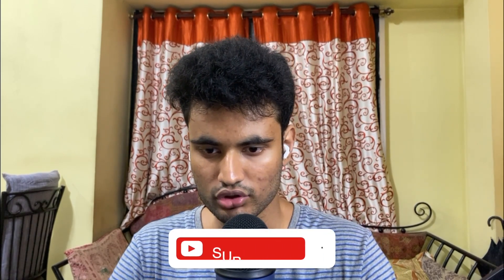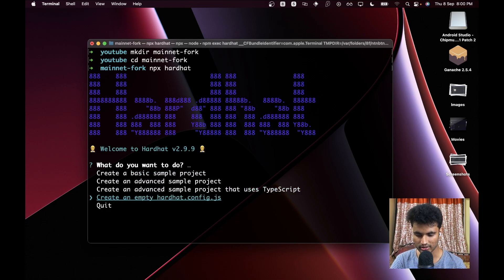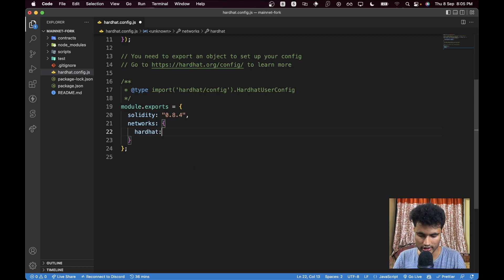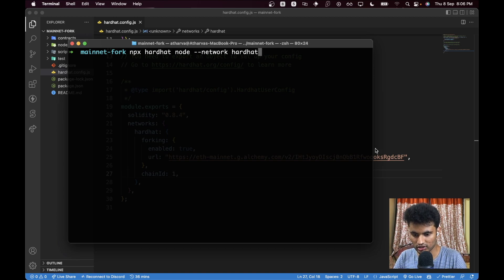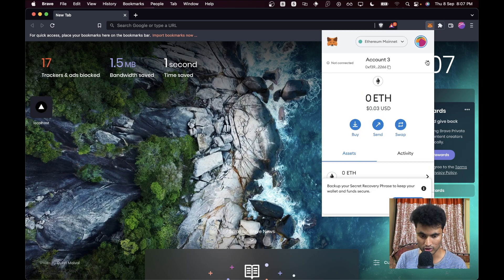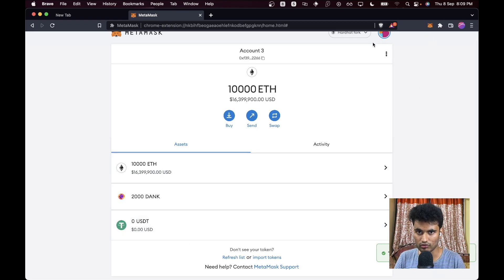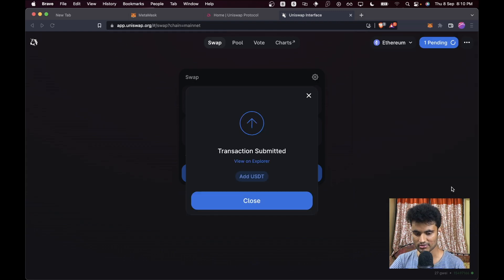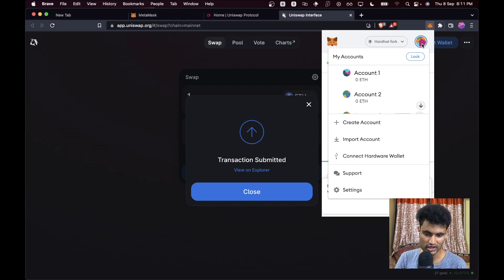Testing on Ethereum MAINNET?! Forking Ethereum Mainnet using Hardhat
Hey guys! In this video, we will see how to test your dApps on the mainnet without using real mainnet funds by creating a fork of the mainnet and using dummy funds to interact with all the actual smart contracts on the real Ethereum mainnet using hardhat without messing around with the real Ethereum mainnet.